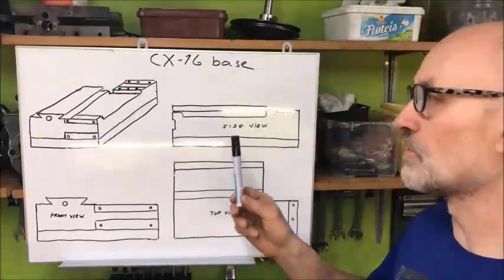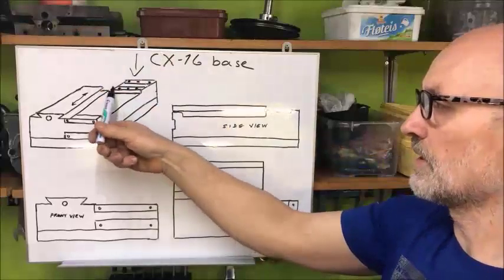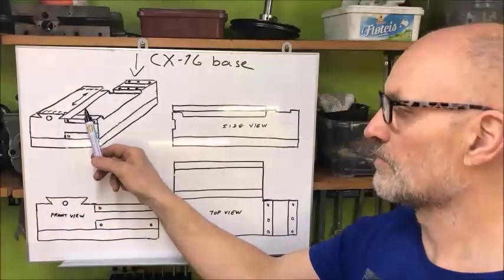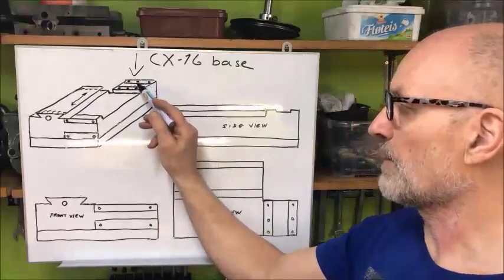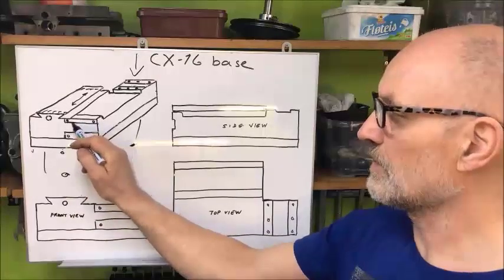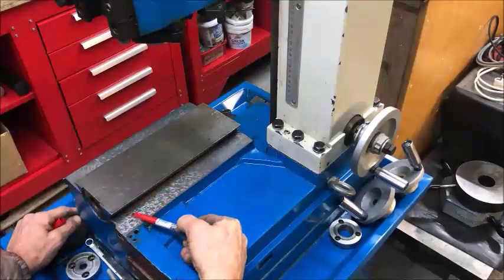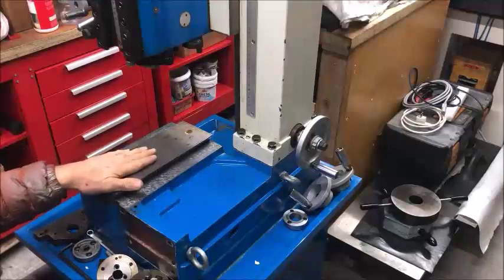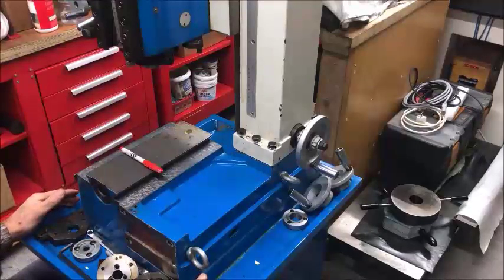CX-16 base: considerations and objectives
The base presented some problems, namely an uncertainty whether the ways of the saddle were in the same plane or not. As we have learnt in our RK classes (and is logical), it is always best to start with the foundation, and these ways should be co-planar to the base of the column as this is part of the link that provides the alignment to the spindle axis. To be able to establish the facts here, in my mind, I would need a good reference to which I could measure each way. The relief area in between the flat sections was ground (planed?) and although not essential, but rather convenient.., would offer an effective surface for that purpose. However, as I didn't know if the difference I measured was because of an out-of-alignment condition of the way surfaces themselves or possibly a slightly tilted relief area, I needed to find out. I thought the best way forward then would be true up this relief so that I could use it as reference. The column base was then the natural starting point to reference to and started the (iterative) process of measuring/scraping of these surfaces first.